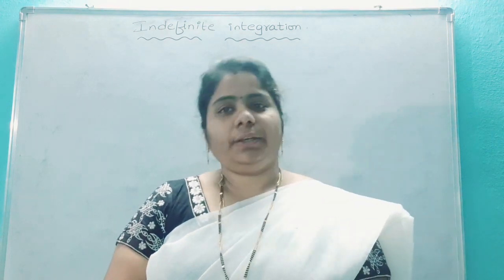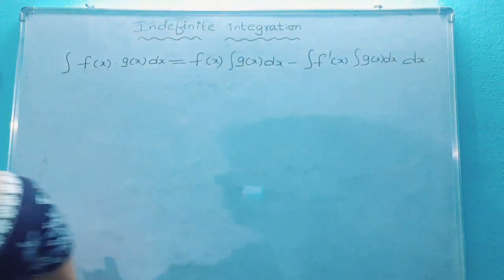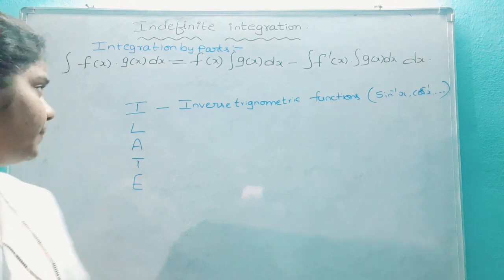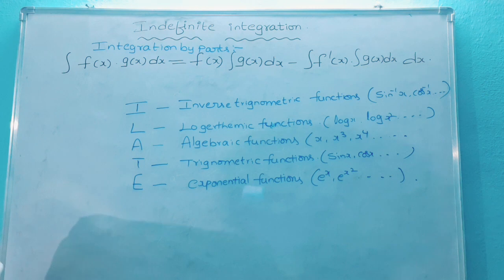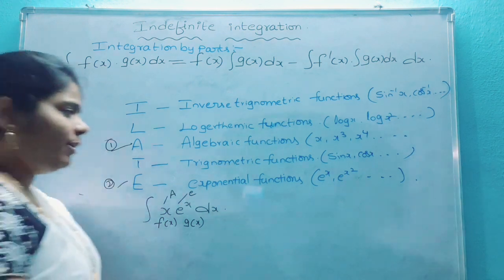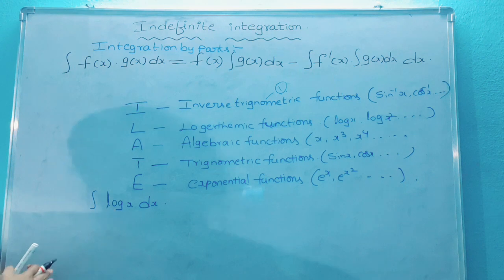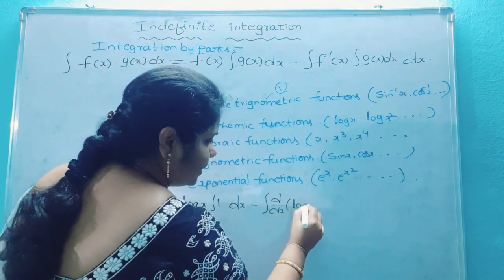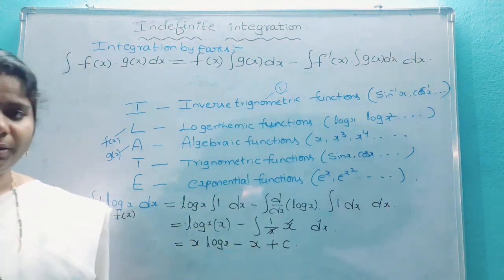intermediate maths IIB/ indefinite integration introduction/Integration by parts formula.